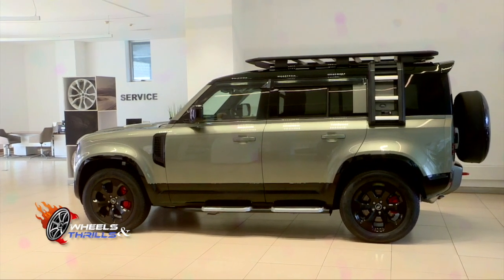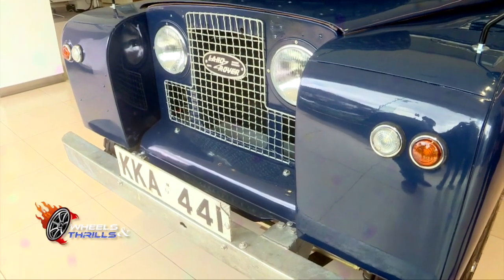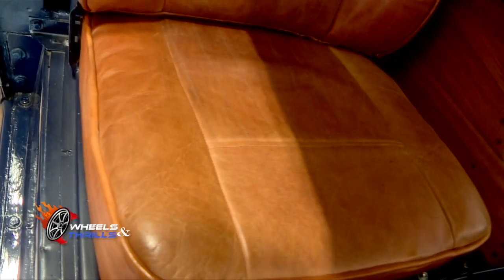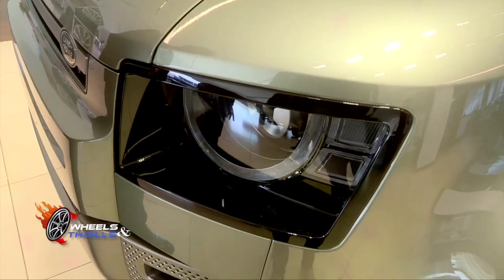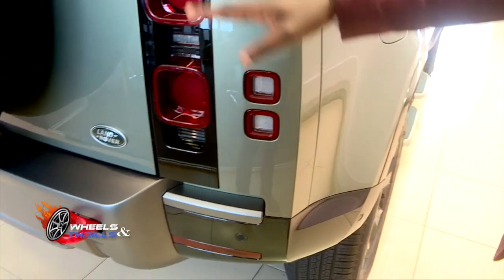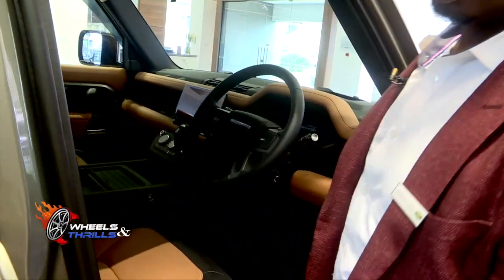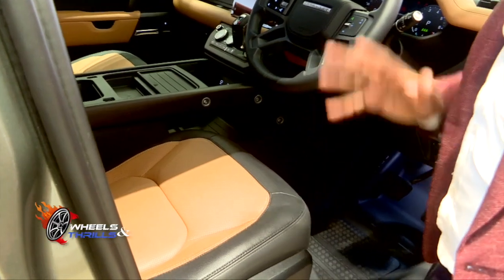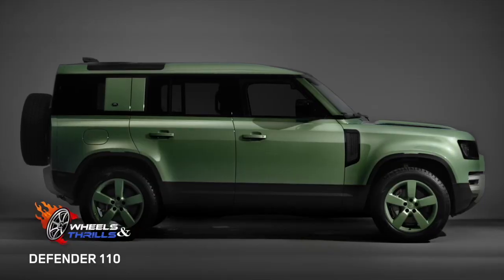Review Of The Oldest & The Latest Model Of Landrover Defender